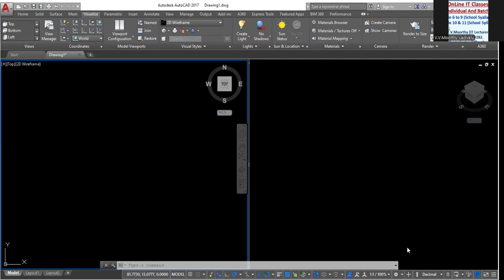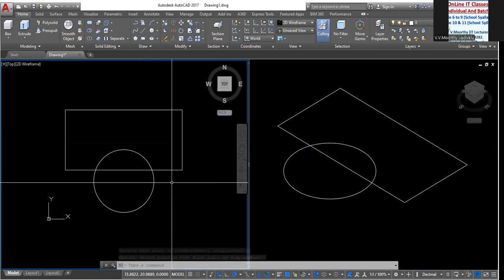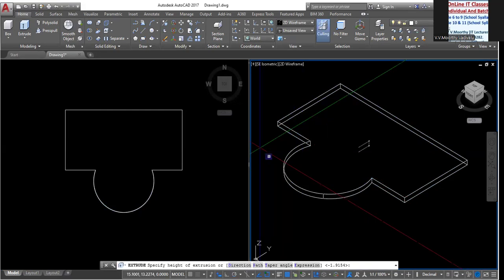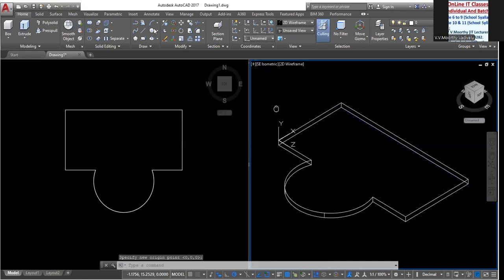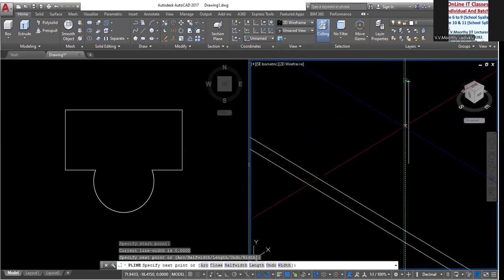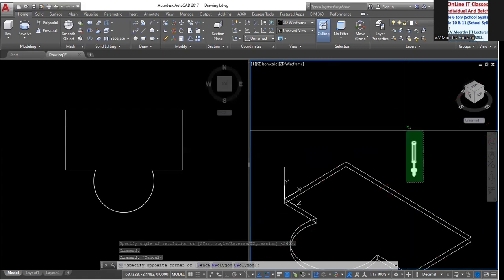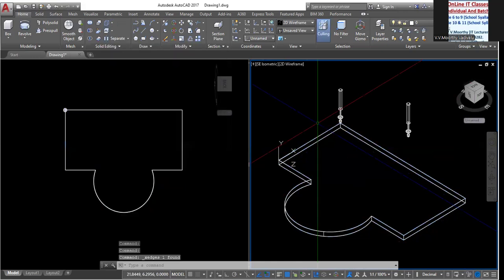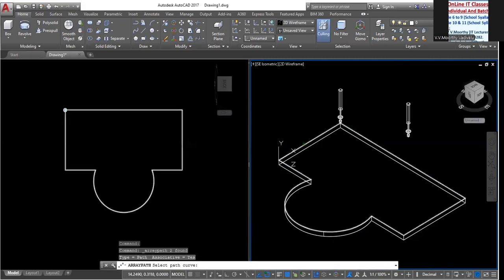Autocad 3D Modelling Balcony Unit - 21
Learn Autocad 3D Modelling Balcony  Unit - 21 By : V.V.Moorthy